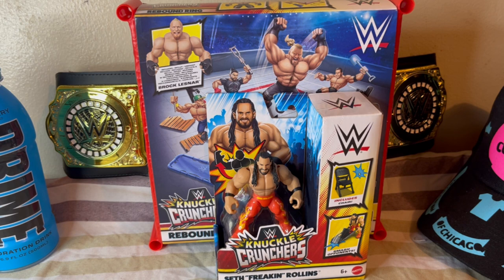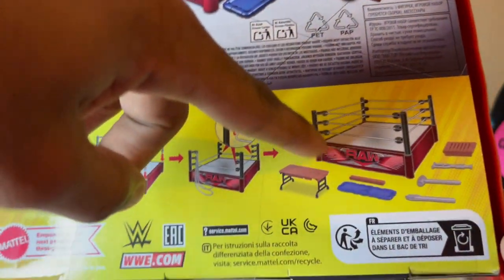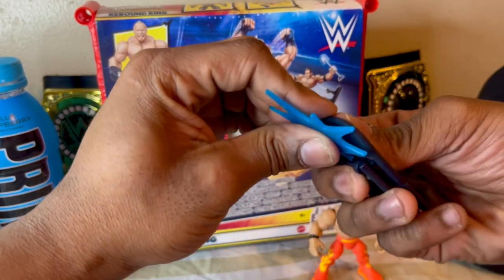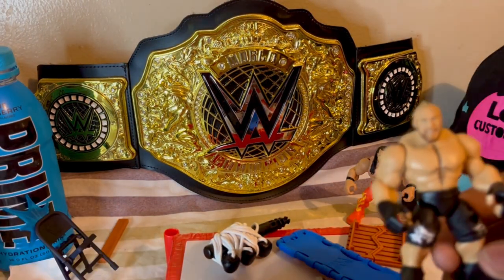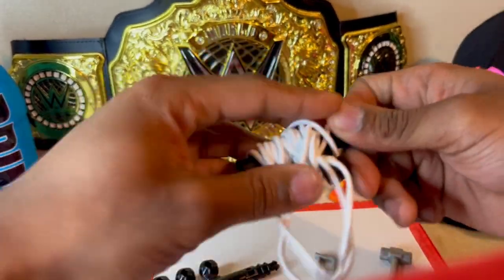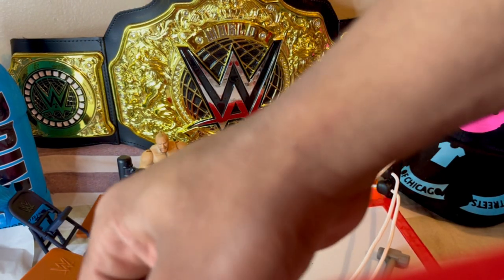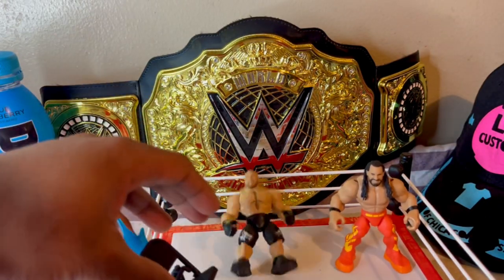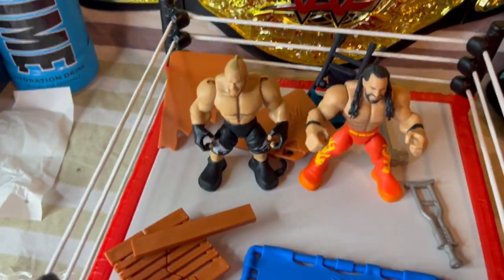WWE KNUCKLE CRUNCHERS UNBOXING AND REVIEW